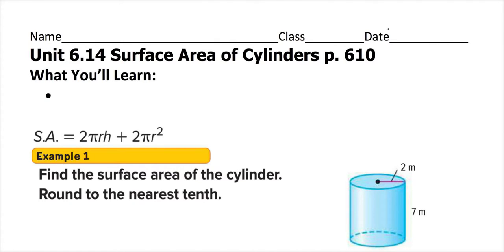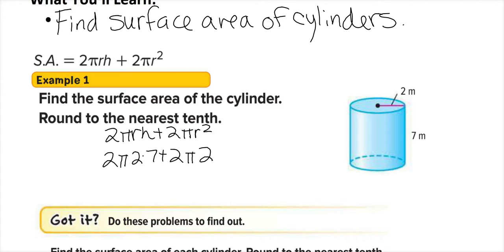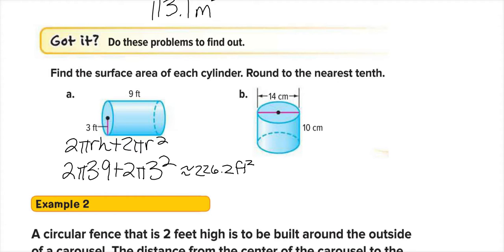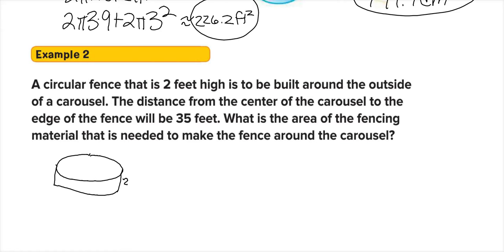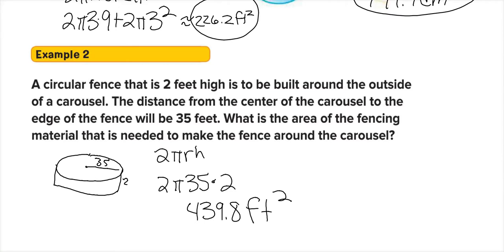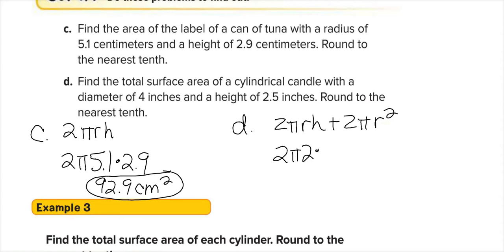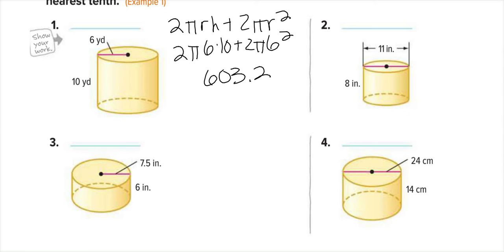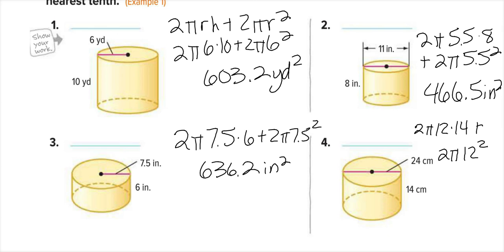6.14 Surface Area of Cylinders